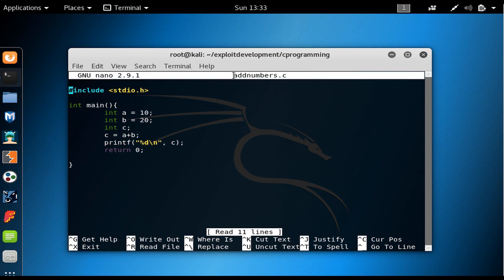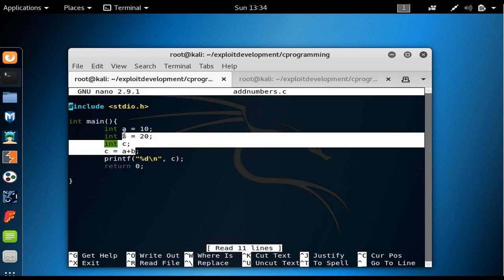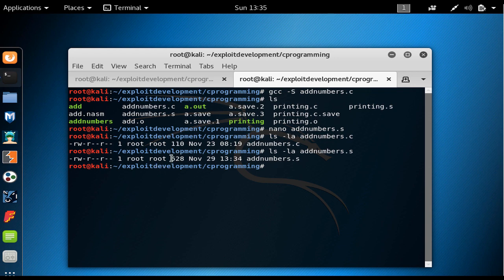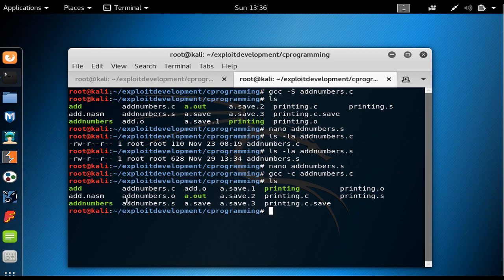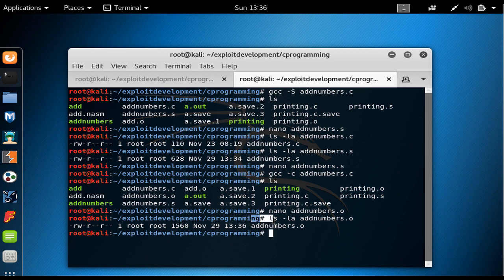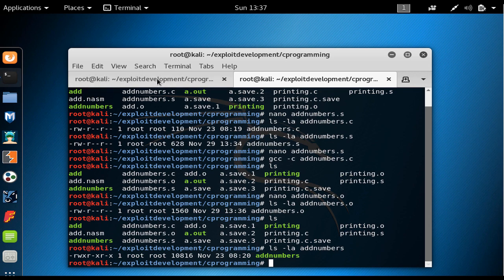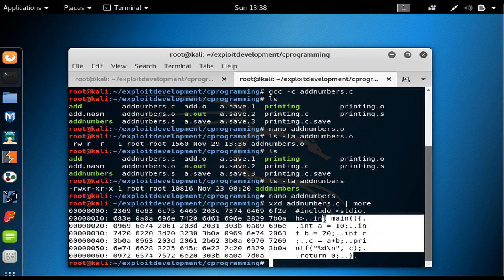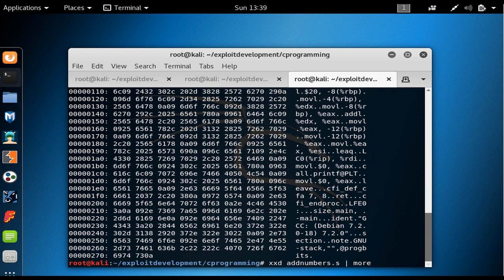compiling,assembling and linking step by step